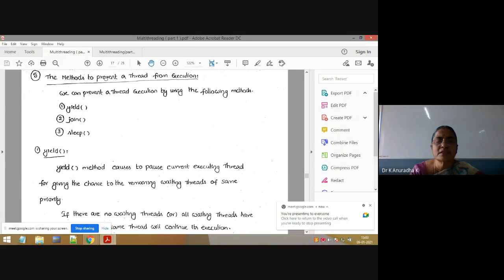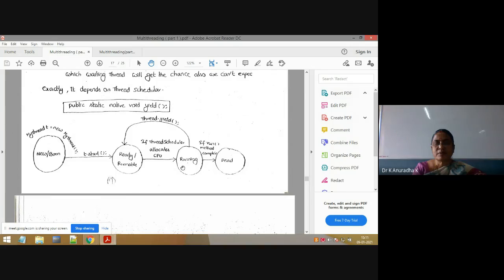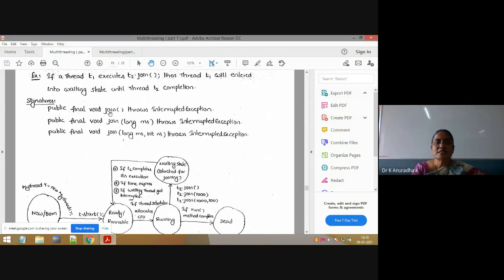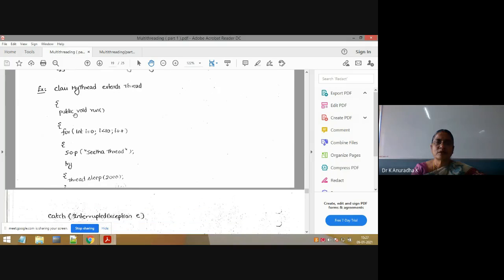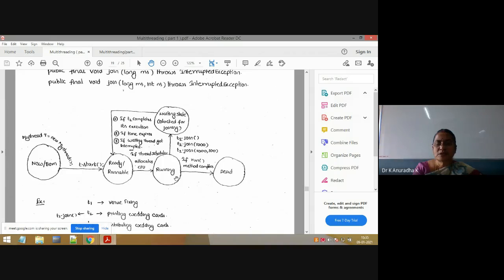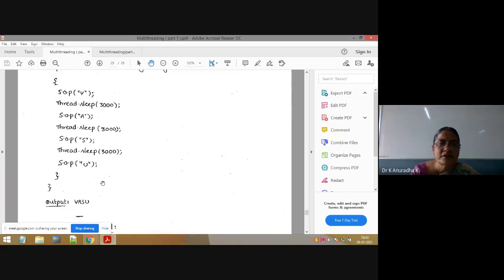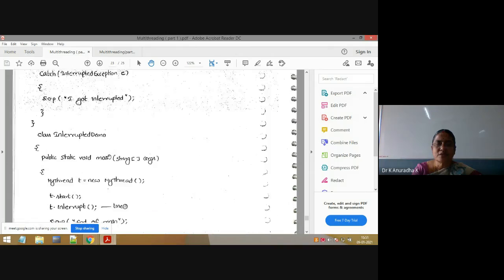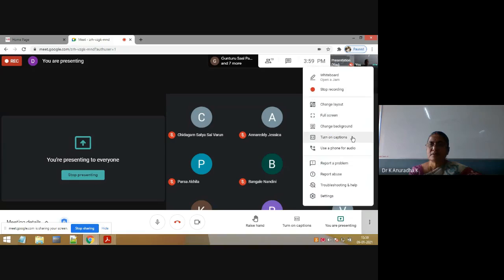Chapter 38 | JAVA Multithreading part 5 | Dr K Anuradha